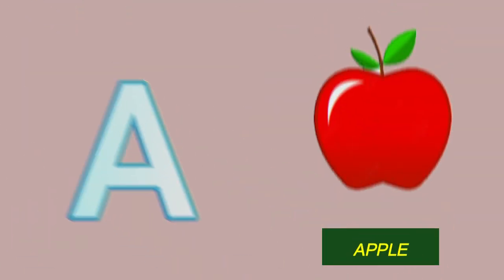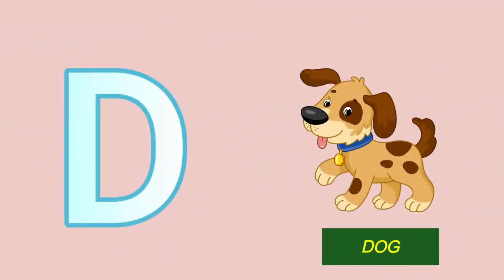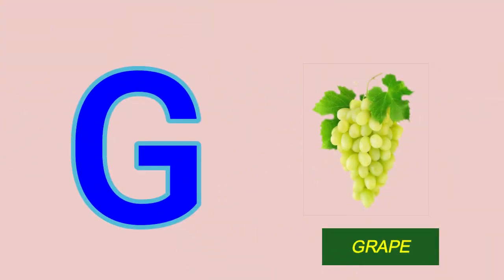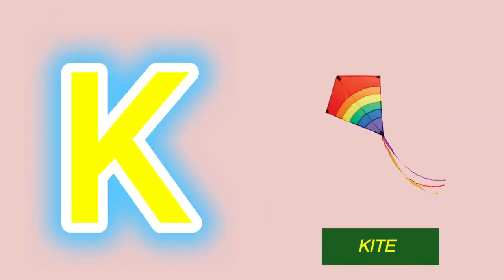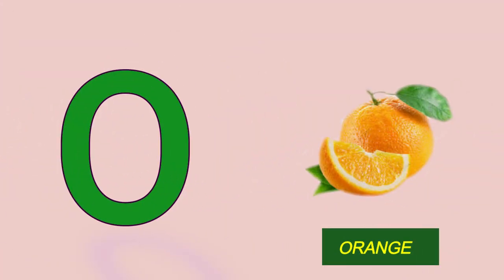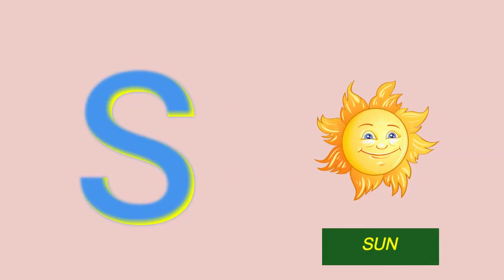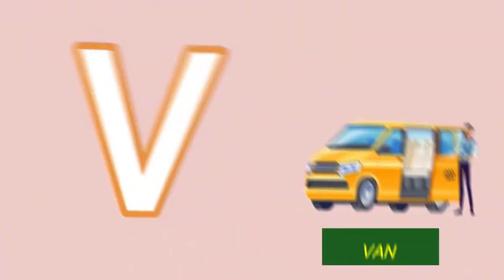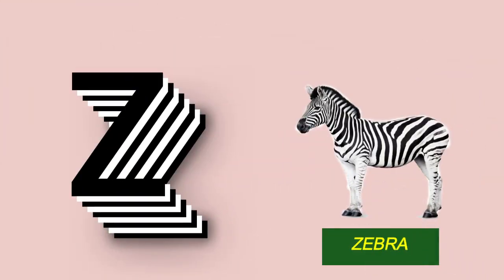ABCD | ABCD Rhymes | ABC Alphabet Song | ABC songs for children | Learn Alphabet | Phonics Song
This video will help kids to learn ABCD alphabet.
She is young youtuber . Her aim is to help kids to Learn ABCD.
abcd
acbd rhymes

abcd alphabet
abc learning
abc learning in hindi
phonics
song
phonics songs
learn
abc song
Children's Song
sounds
Animation
Cartoon
Songs
education
preschool
Animated
Song
alphabets
rhymes
nursery rhyme
music
children
chuchutv
kids songs
songs for children
kids
music for children
children songs
teach
School
Word
abc phonics song
Alphabet Song
Phonics
abcd songs
nursery rhymes
english varnamala
abcd | abcdefghijklmnopqrstuvwxyz| a for apple b for ball c for cat | a to z alphabet | abc learning